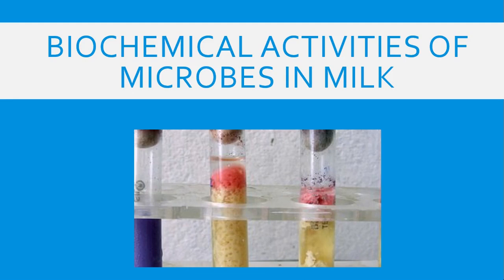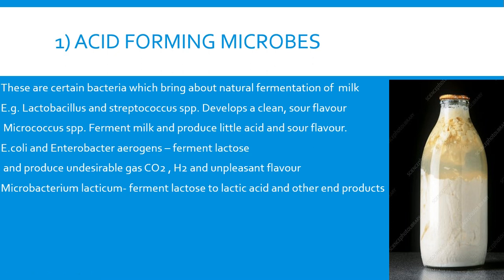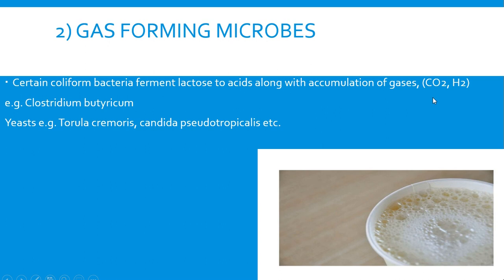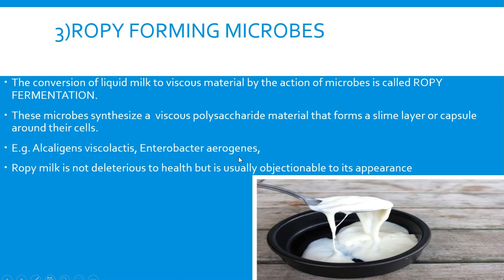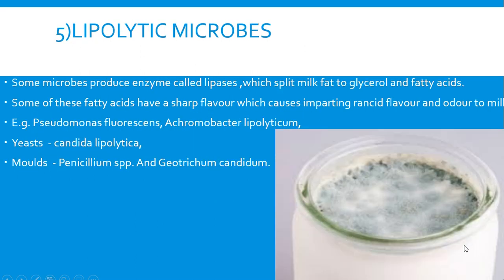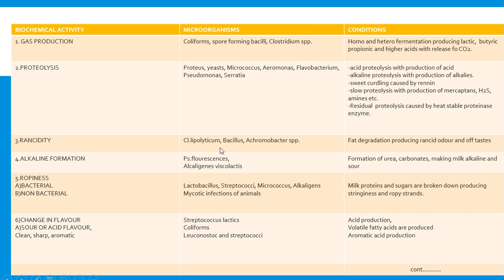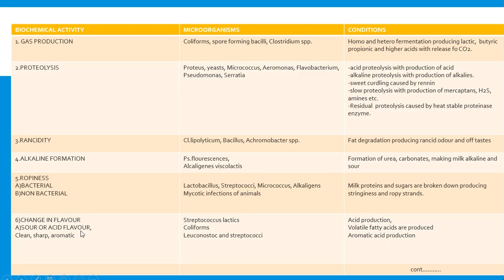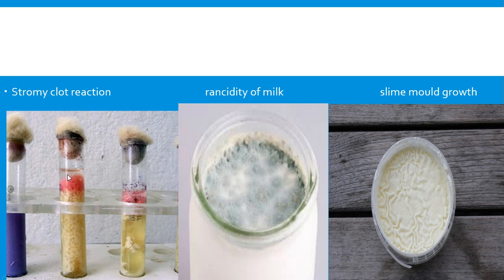BIOCHEMICAL ACTIVITIES OF MICROBES IN MILK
This video covers BIOCHEMICAL ACTIVITIES OF MICROBES IN MILK